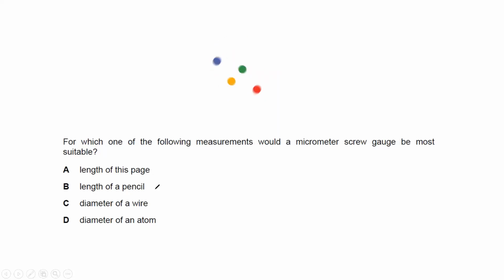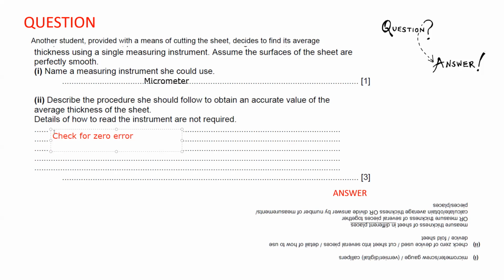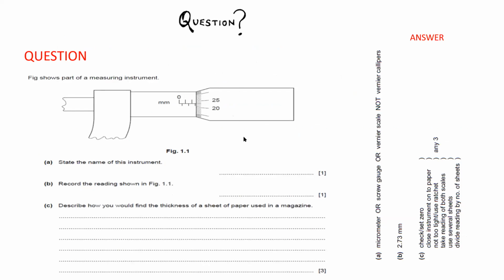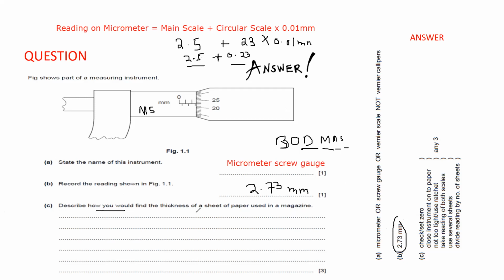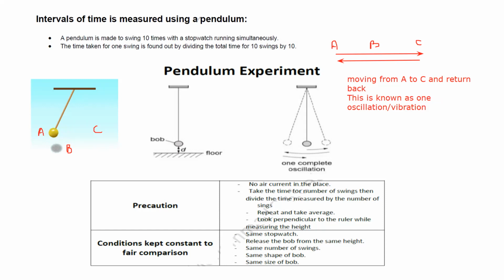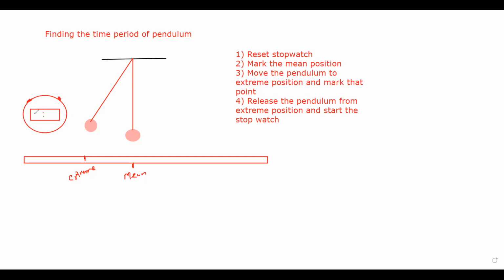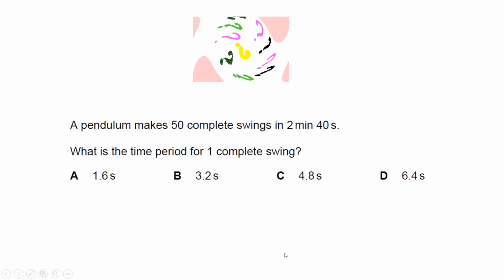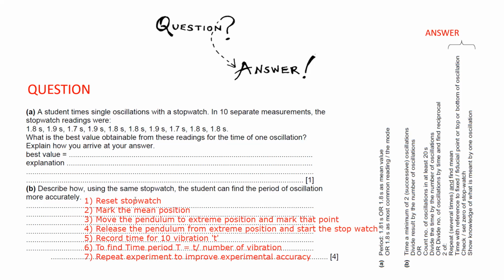Measuring Time period of pendulum Cambridge IGCSE/O level Physics 0625/0972/5054 Lesson 2 part b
Measuring Time period of pendulum
•• Use and describe the use of clocks and devices,
both analogue and digital, for measuring an
interval of time
•• Obtain an average value for a small distance
and for a short interval of time by measuring
multiples (including the period of a pendulum)